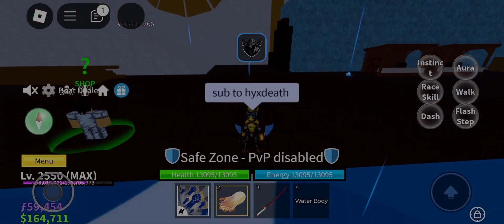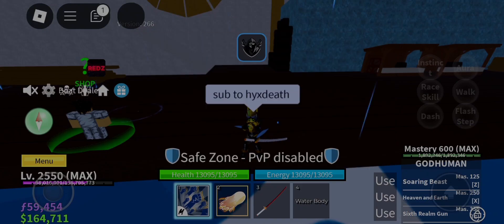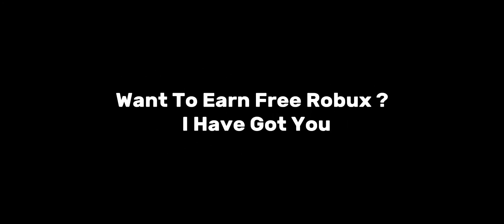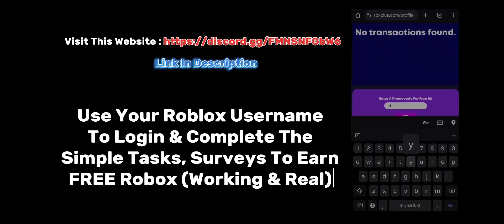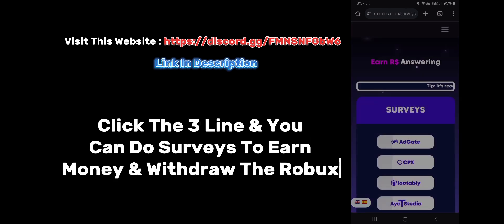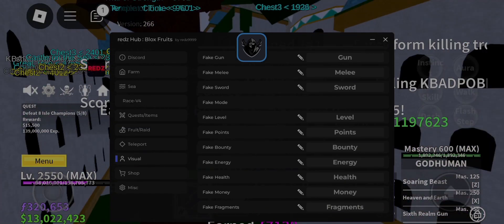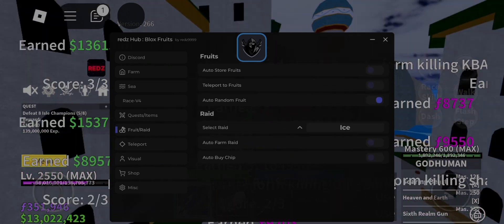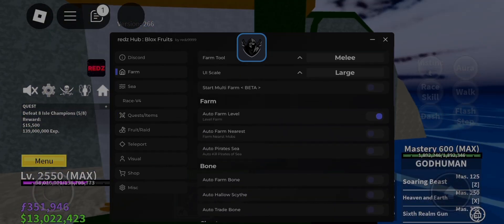[ Roblox Hack ] Blox Fruit Redz Hub Script New Updated Available | Full Tutorial - No Key | Working💪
SCROLL DOWN FOR NEW UPDATED EXECUTORS VIDEO LINKS